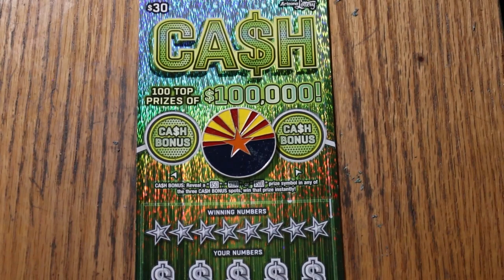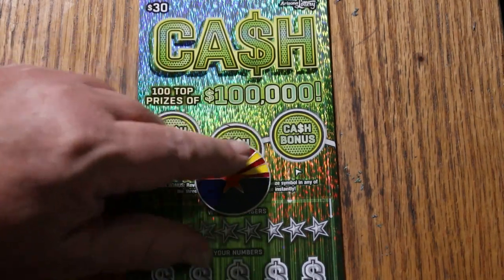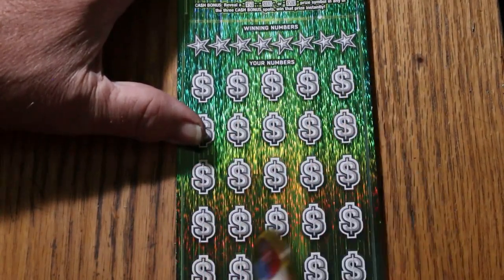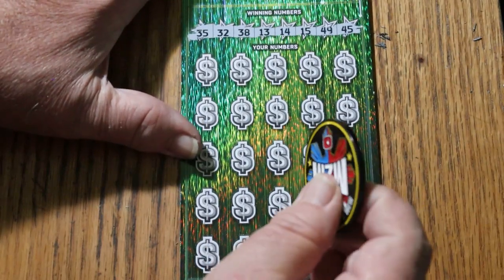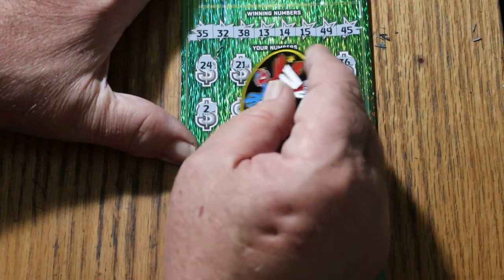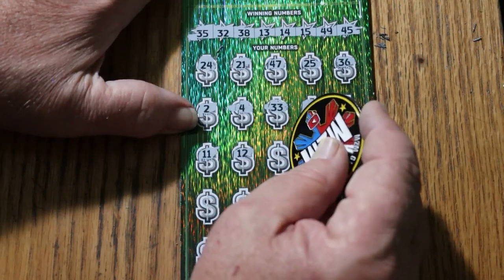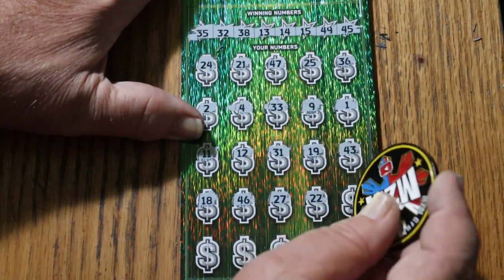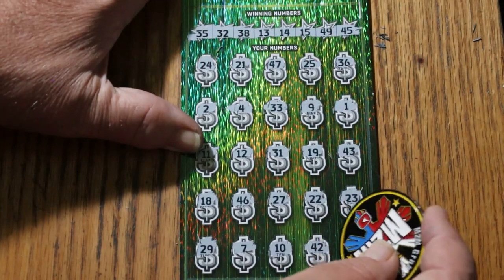ARIZONA LOTTERY💥DAY 7💥$30 CASH💥